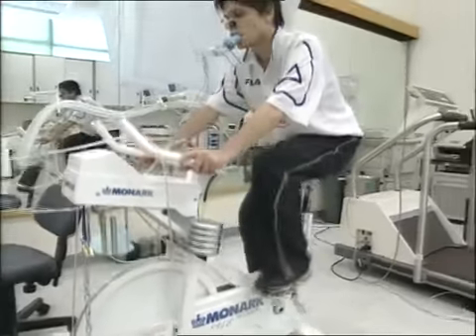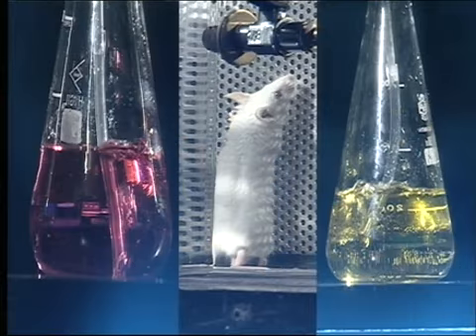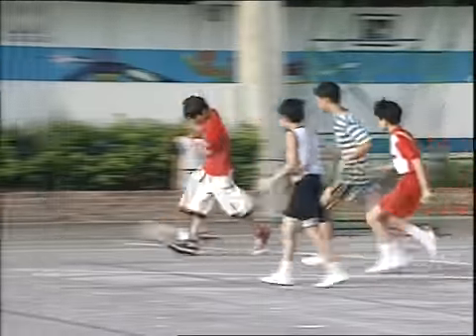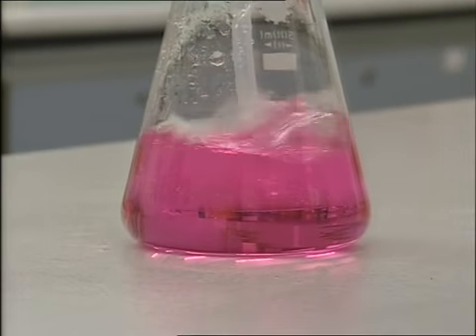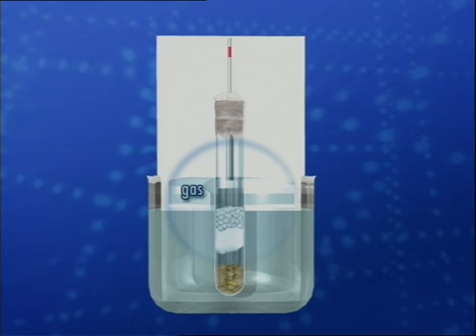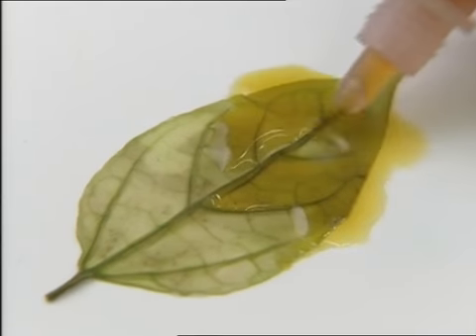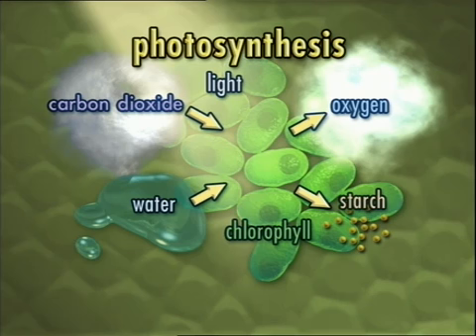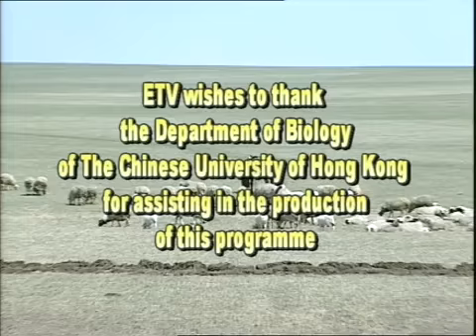etvF2科學 Living Things and Air2006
etvF2科學 Living Things and Air2006中二